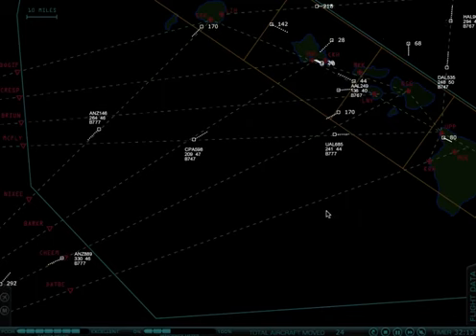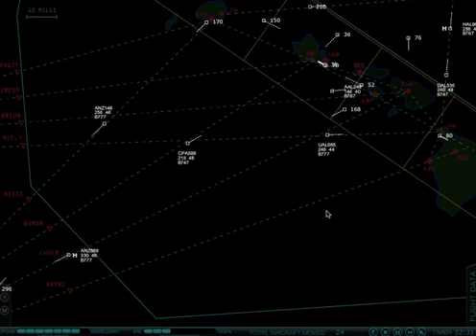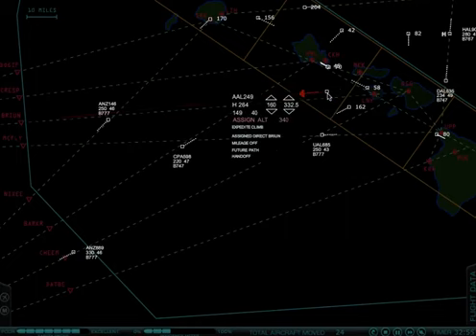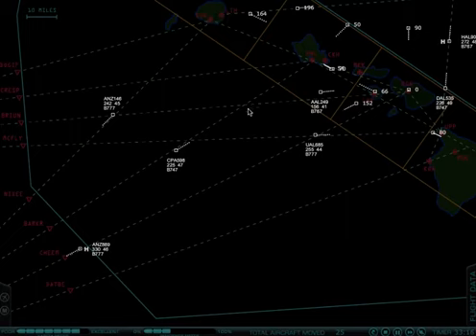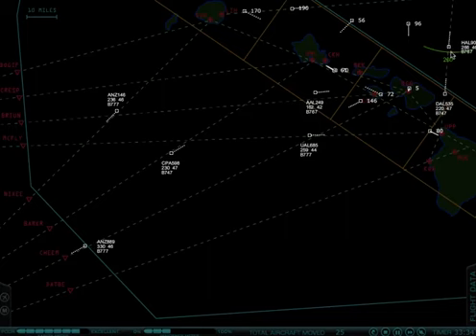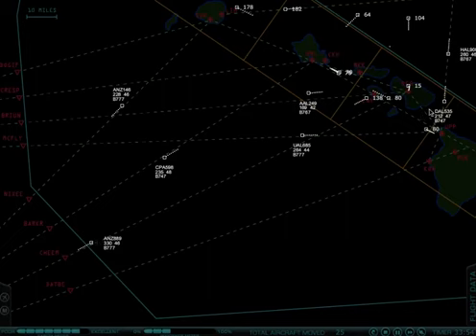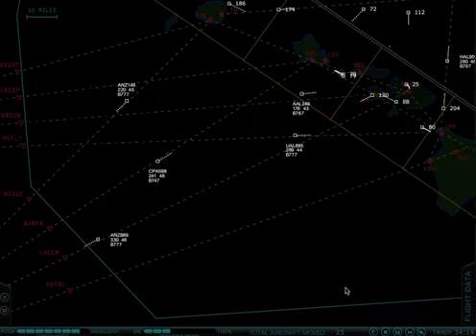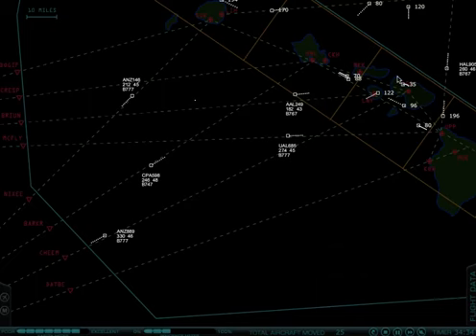HIGH SOUTH INSTRUCTIONS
This level represents the high level traffic southwest of the Hawaiian Islands, heading to and from points west, including China, Japan, New Zealand and Australia.